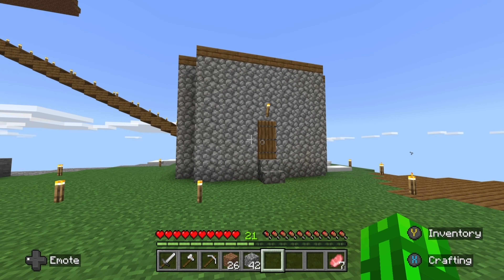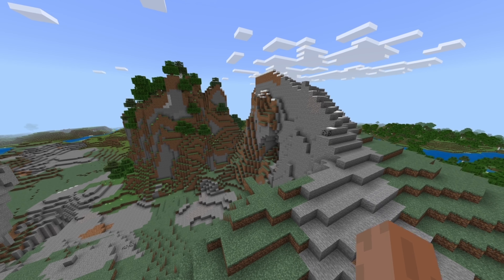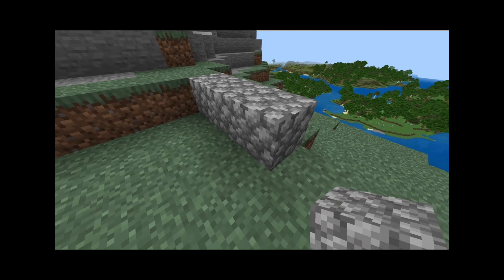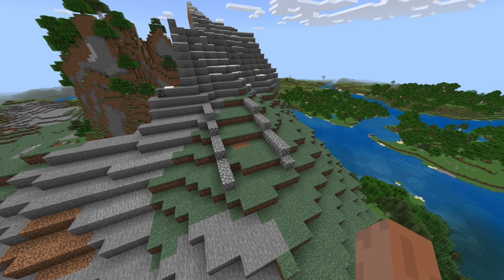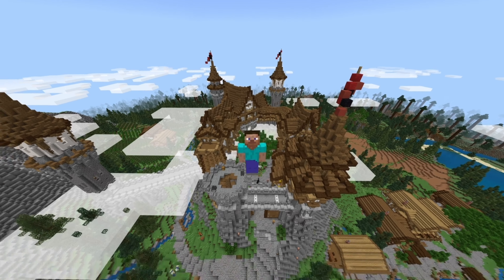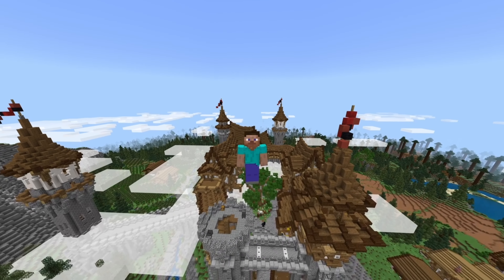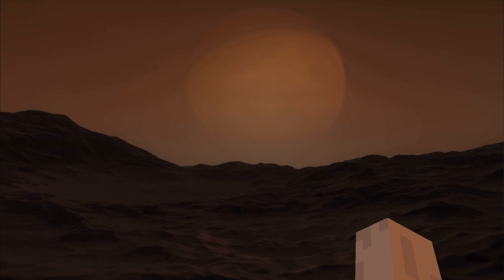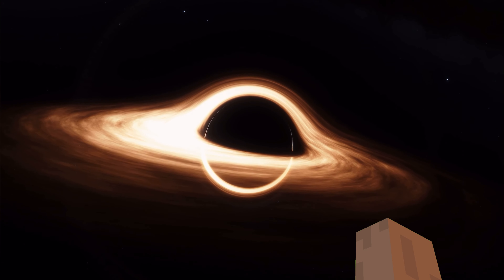Minecraft “easy” building tutorials be like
First after rebranding my channel 🥳